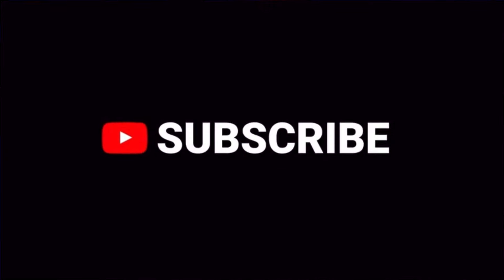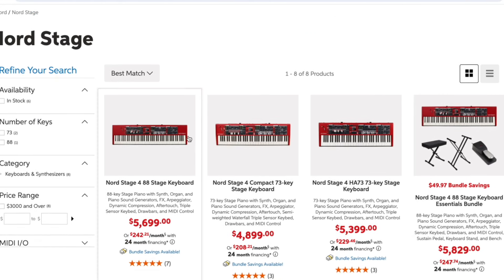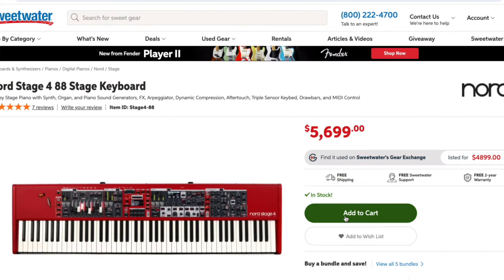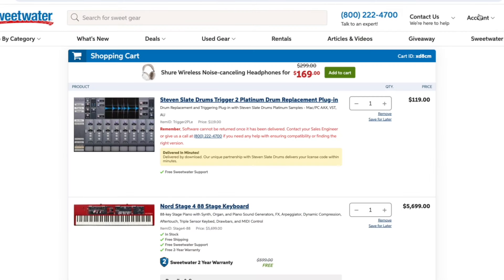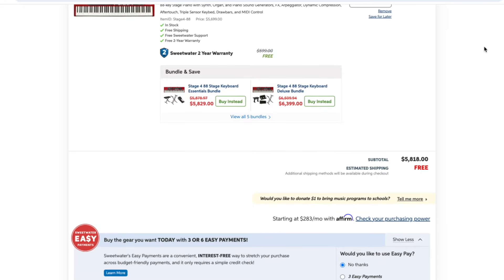Is the Roland Fantom X6 ACTUALLY worth it in 2024? Find out!